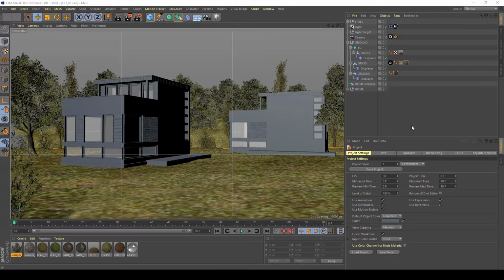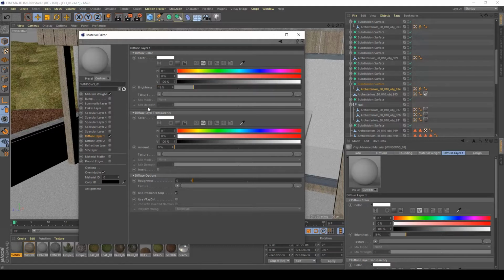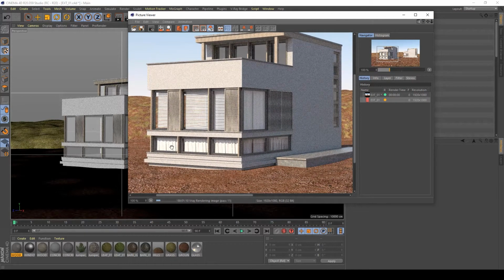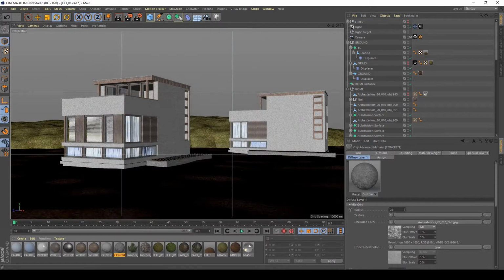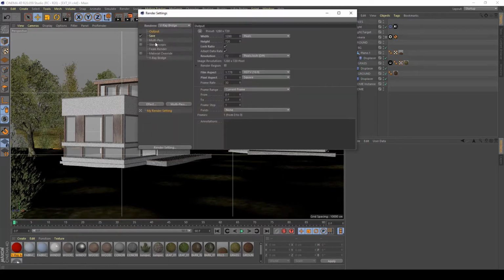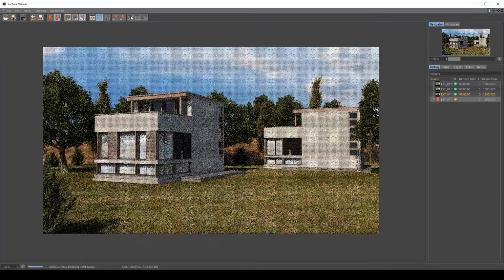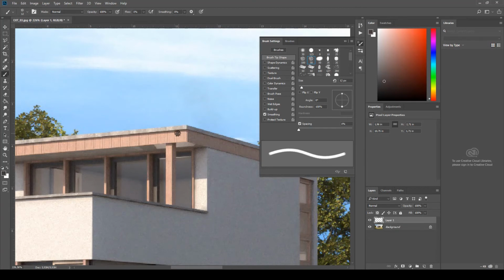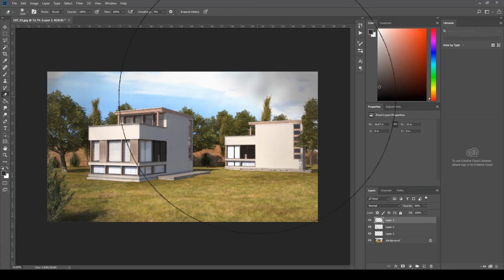Cinema 4D Vray Complete Tutorial - Green Villa Scene PT3 - Final Tuning, Render & PP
In this complete series of tutorials I will teach you step by step how to  create the Green Villa Exterior scene.
PT 3 - Setting up house materials & Rendering + PP

Software used in the tutorial:
C4D R20
VrayforC4d 3.7